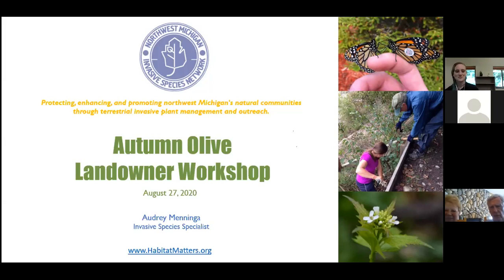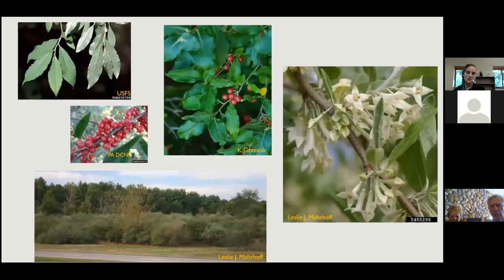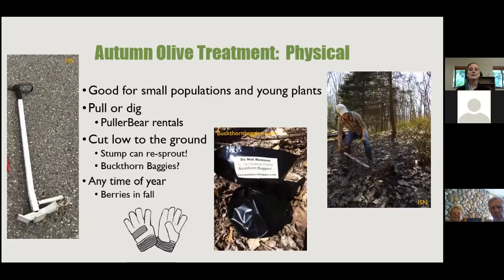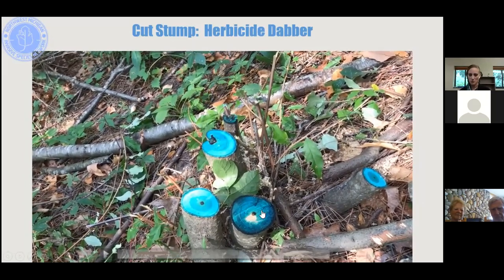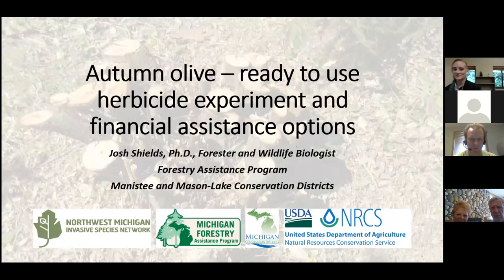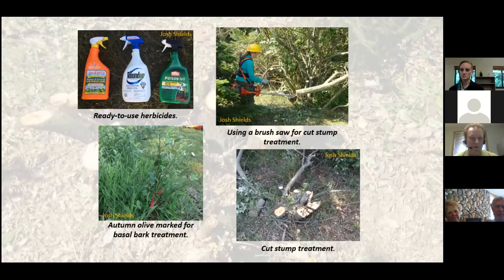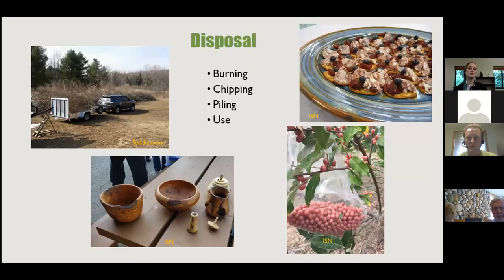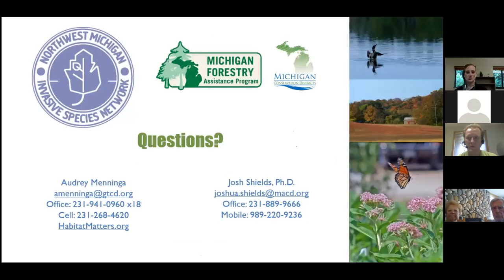Autumn Olive Community Workshop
(Presentation begins at approximately 00:56 minute mark.)
This is a recording of ISN's Virtual Autumn Olive Community Workshop, held on Thursday, August 27, 2020. Learn about the history of the plant, proper identification, and a variety of management techniques. Thank you to Audrey Menninga, ISN's Invasive Species Specialist, for hosting and Josh Shields, District Forester for Manistee and Mason-Lake Conservation Districts for contributing as well.

for more information.